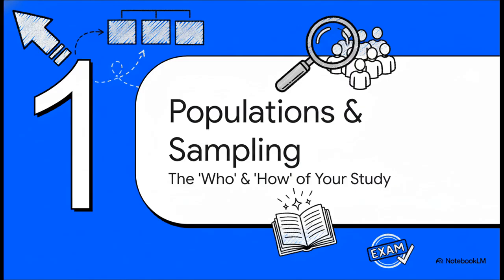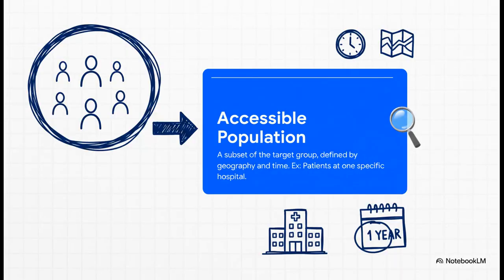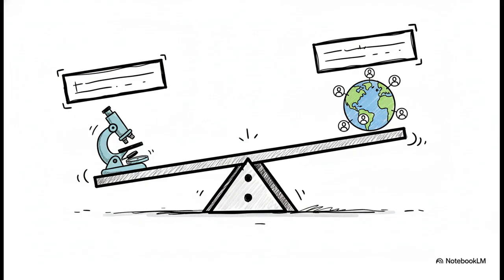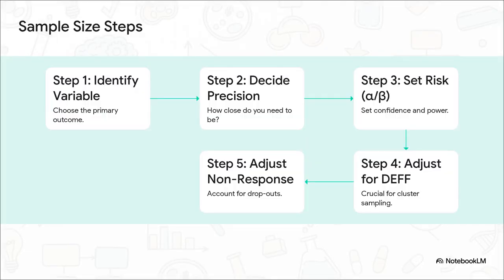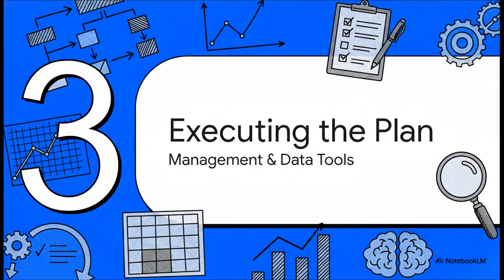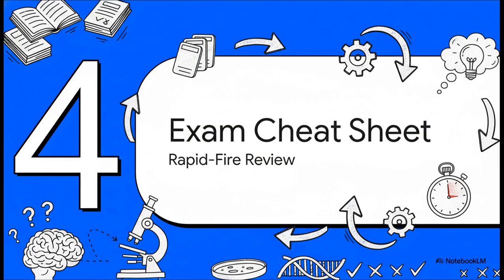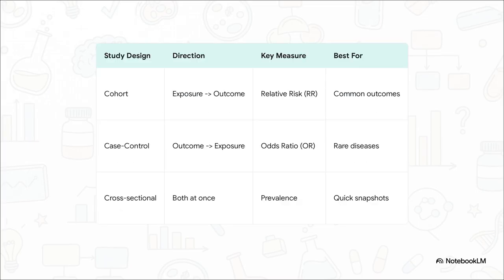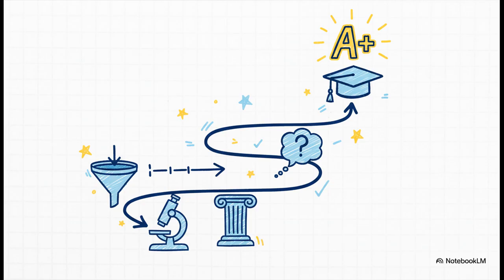BCBR Part 3: Sampling, Sample Size, Study Population & Data Collection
Master the most important concepts from BCBR (Basic Course in Biomedical Research) in one high-yield, exam-focused video.

In this video, we simplify and explain:

✔️ Sampling methods (SRS, Systematic, Stratified, Cluster, Multistage)
✔️ Sample size calculation (Alpha, Beta, Power, formulas)
✔️ Study population (Target vs Accessible, validity concepts)
✔️ Study planning & project management
✔️ Designing data collection tools & questionnaires

This video is perfect for:
 • ICMR BCBR exam preparation
 • Medical PG entrance exams
 • Research methodology beginners